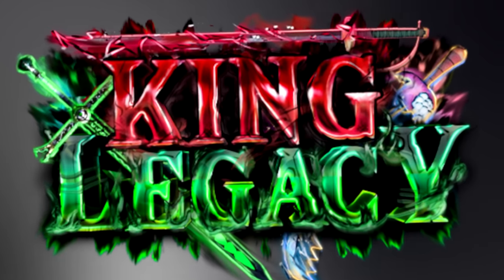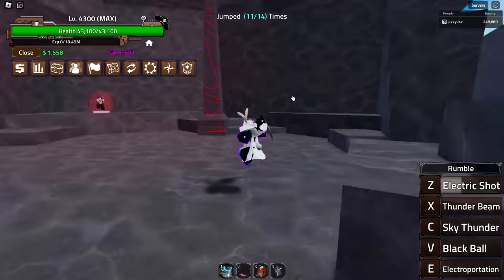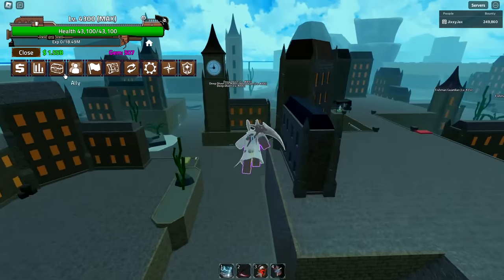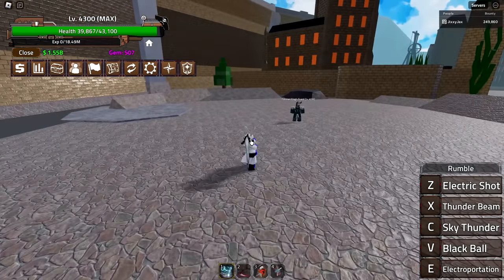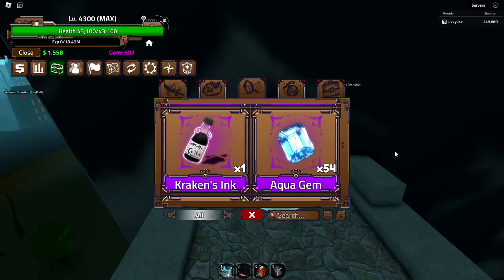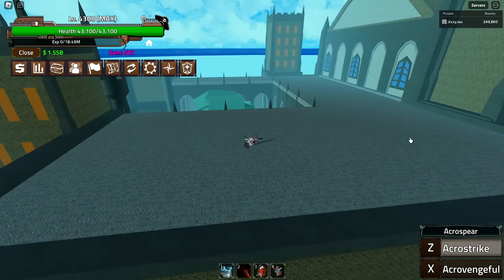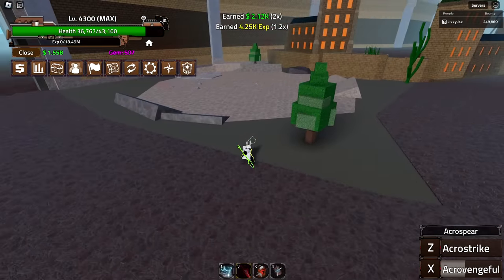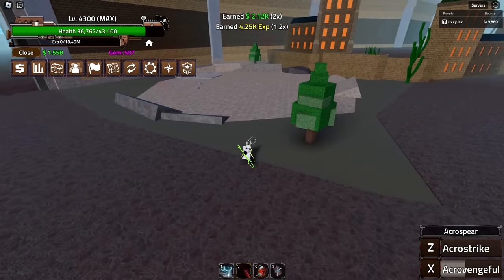Getting The *NEW* Legendary Acrospear In Roblox King Legacy Update 5... Here's What Happened